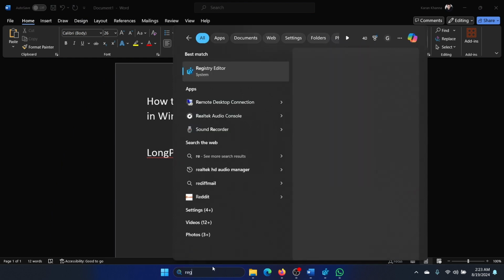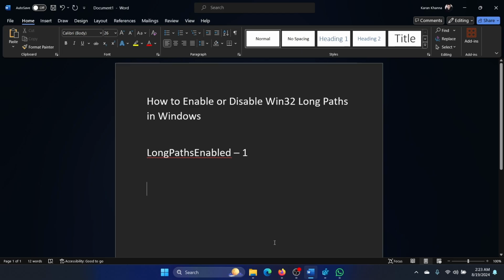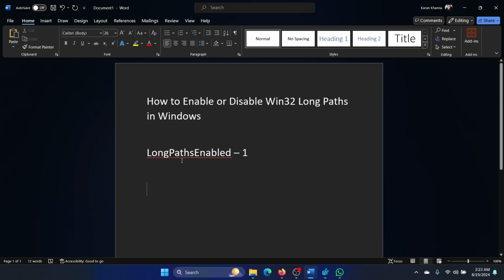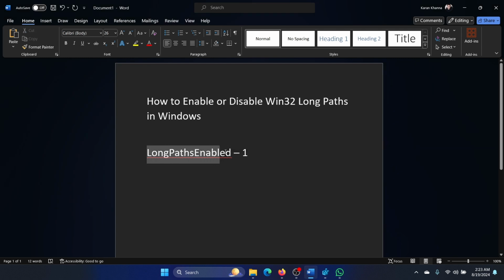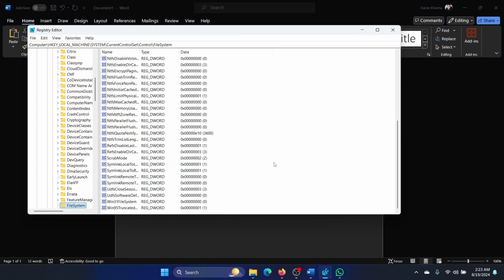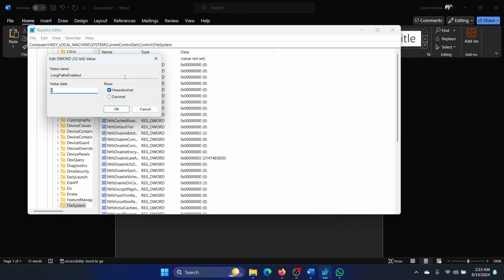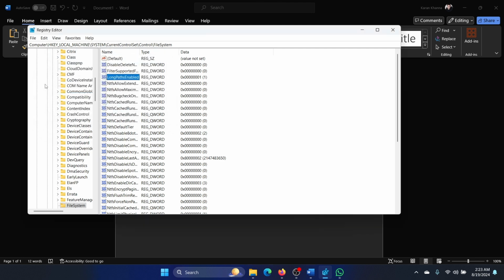How to Enable or Disable Win32 Long Paths in Windows 11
Video Title: How to Enable or Disable Win32 Long Paths in Windows 11

If you wish to How to Enable or Disable Win32 Long Paths in Windows, then please watch this video.